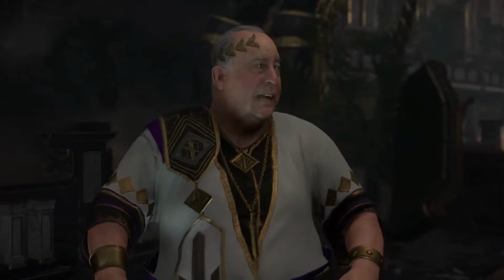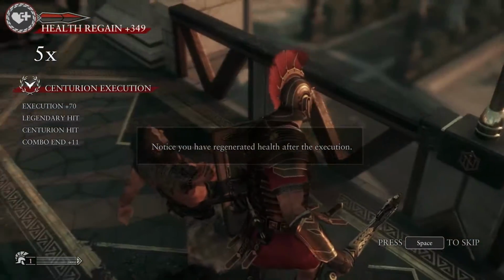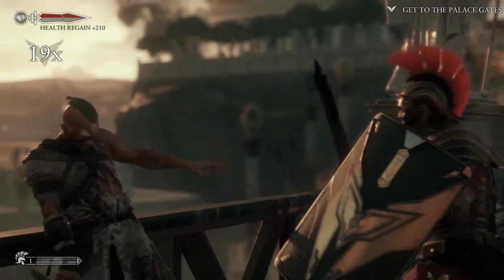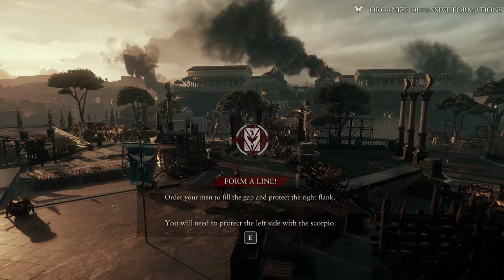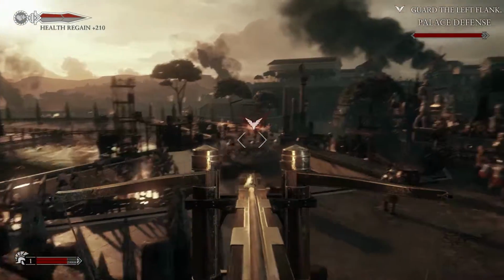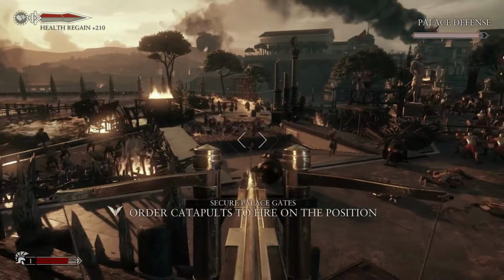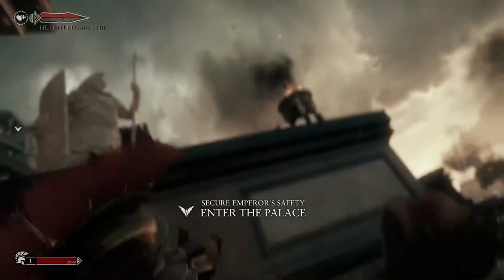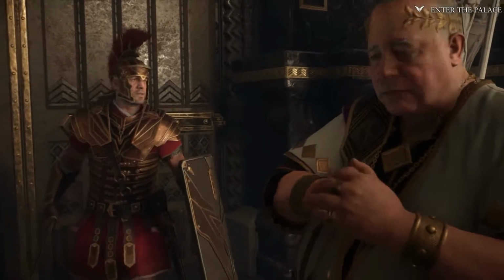Ryse: Ep 1 Defending Rome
Here is the first episode of the new Ryse: Son of Rome series. Let me know what you think.